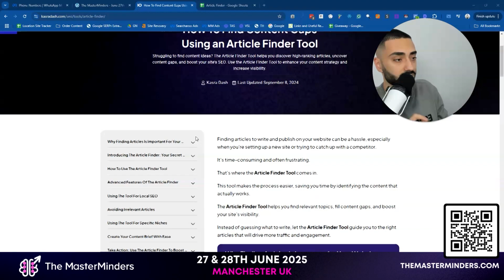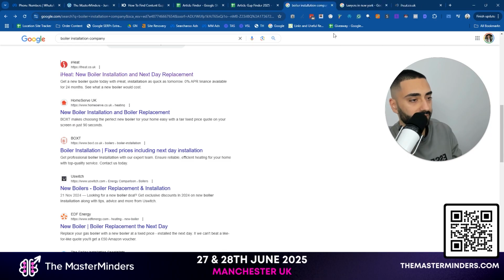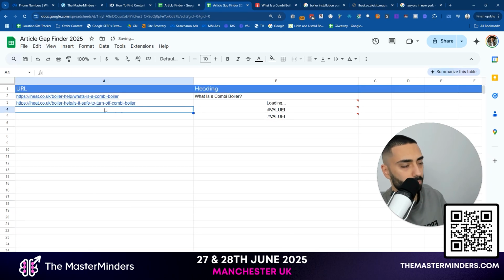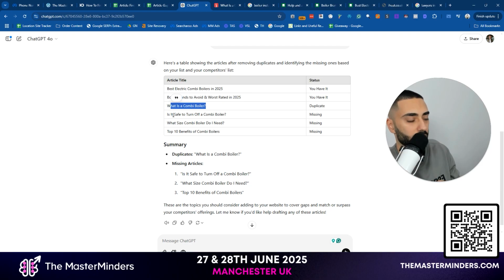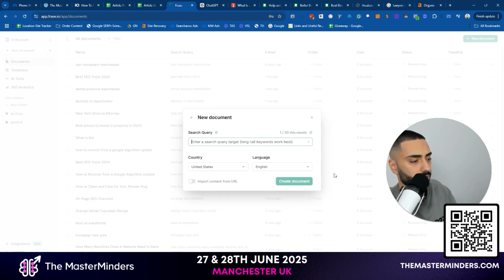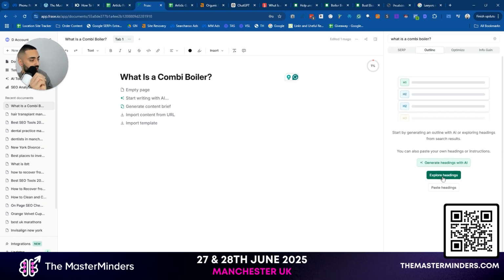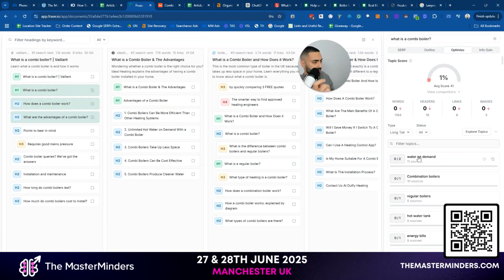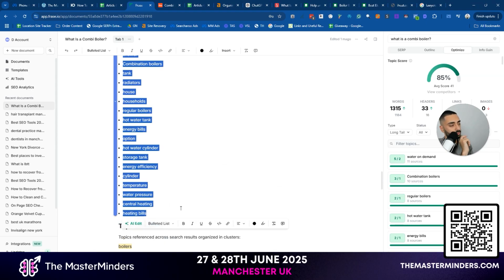Steal Your Competitor's Top Keywords, Content, and Traffic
Discover how to analyze your competitors’ SEO strategies, uncover their top-performing keywords, and leverage their content to drive traffic to your site. Master the art of outsmarting your competition and boosting your rankings!